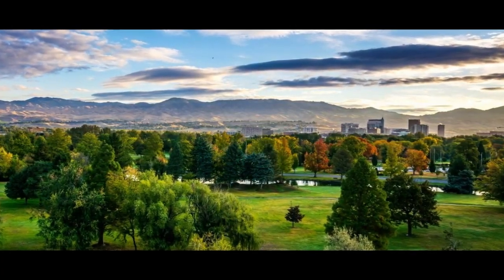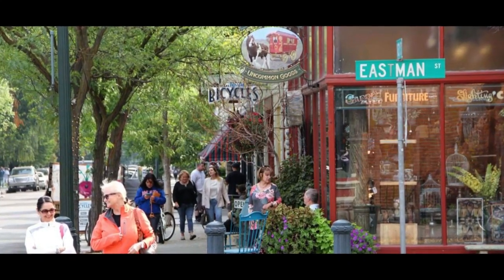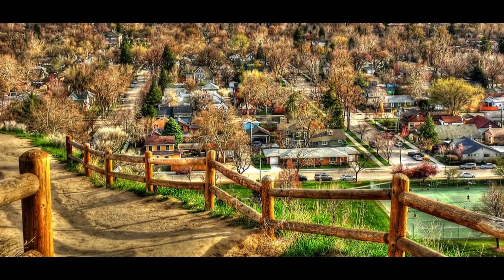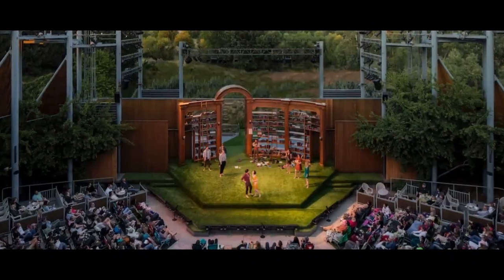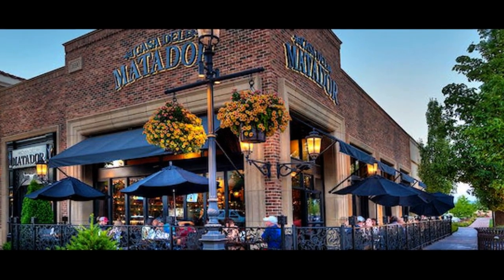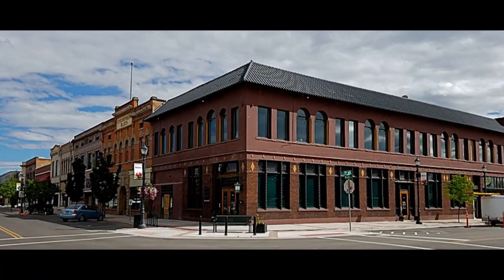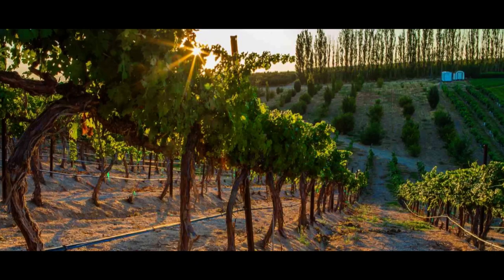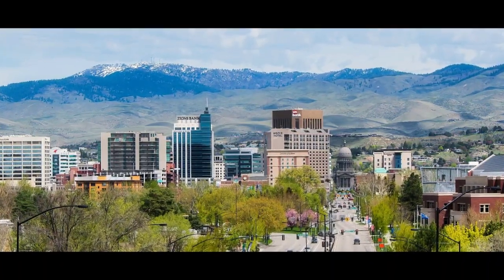Video TOUR of housing and neighborhoods in the metro BOISE ID area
Boise ID real estate
Meridian ID real estate
Boise ID neighborhoods
Meridian ID neighborhoods
Eagle ID real estate
Eagle ID neighborhoods
Kuna ID real estate
Kuna ID neighborhoods
Garden City ID real estate
Garden City ID neighborhoods
Star ID real estate
Star ID neighborhoods
Emmett ID real estate
Emmett ID neighborhoods
Nampa ID real estate
Nampa ID neighborhoods
Caldwell ID real estate
Caldwell ID neighborhoods
Idaho real estate
Idaho realtor
Video tour of Idaho
Video tour of Treasure Valley